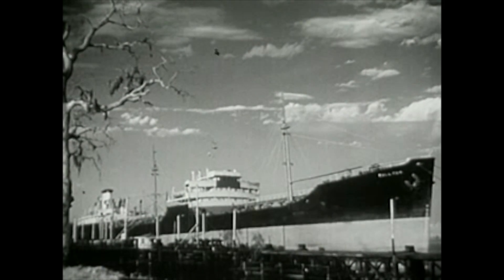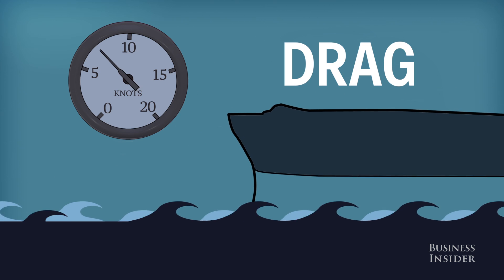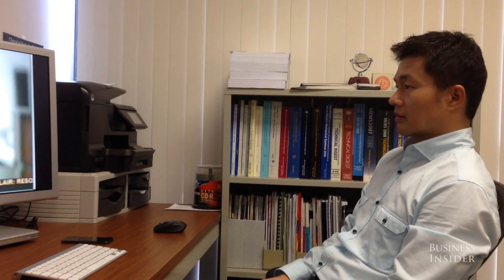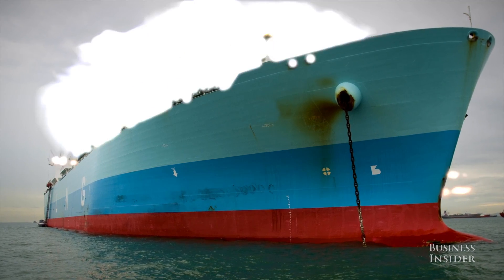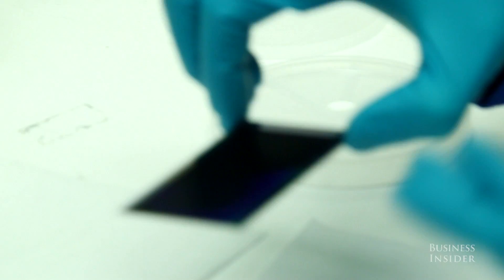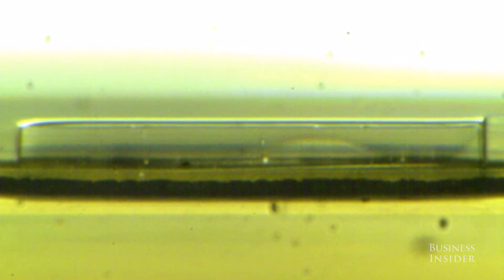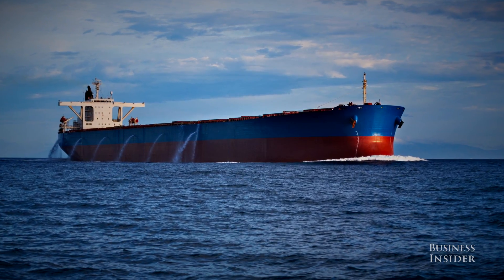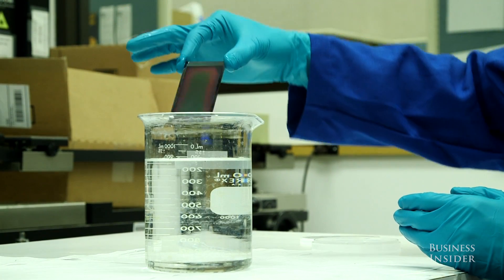Faster oil tankers with new material